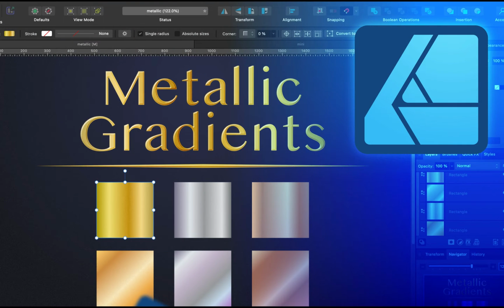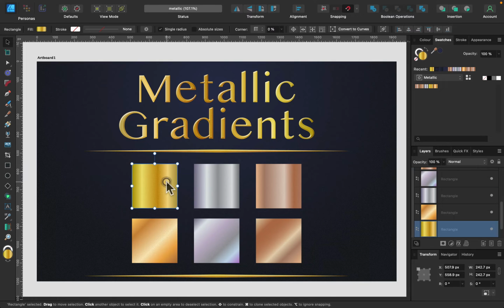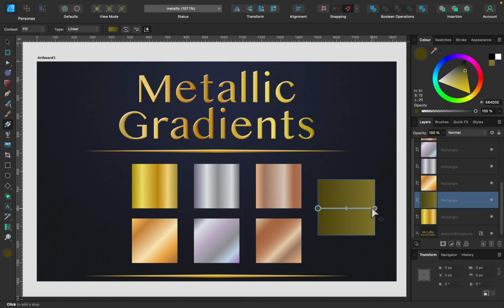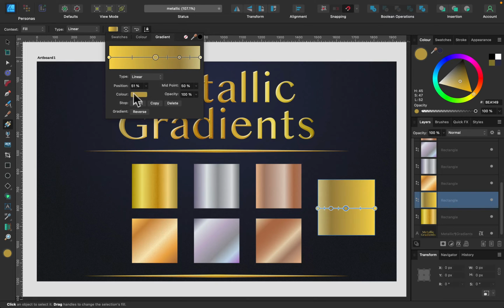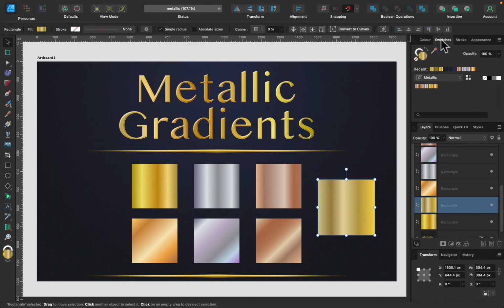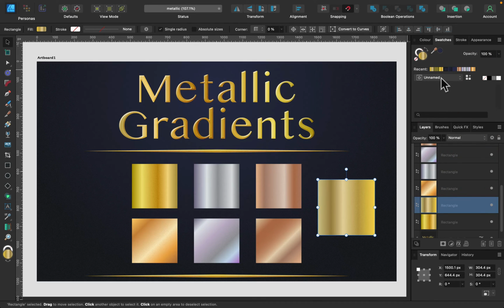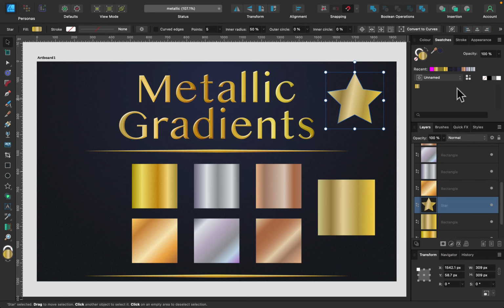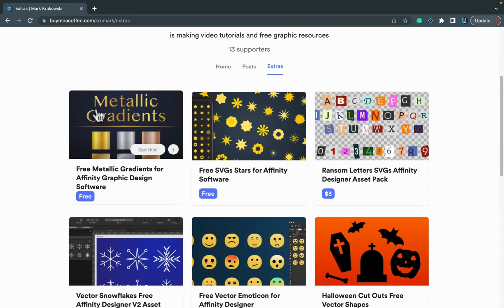Gradient Swatches in Affinity Designer 2.0 Tutorial + Free Assets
A very easy way to create your own swatches from any gradient in Affinity Designer.
See you in my next tutorial!